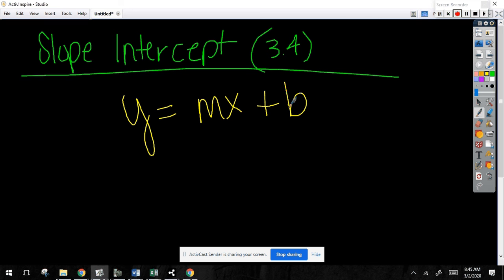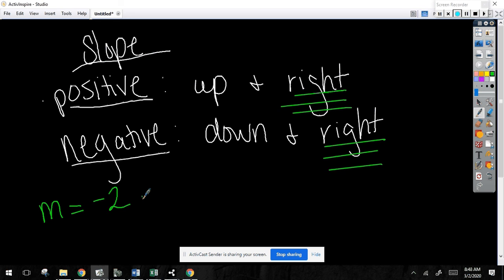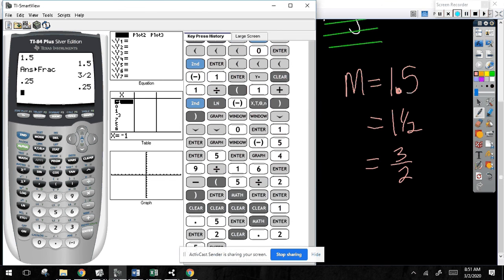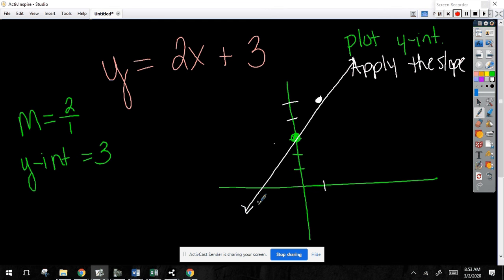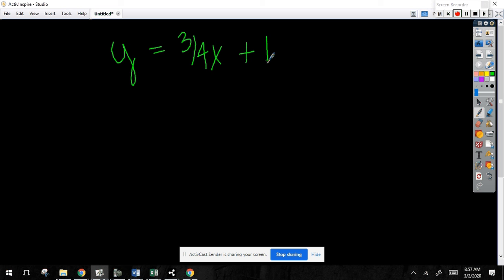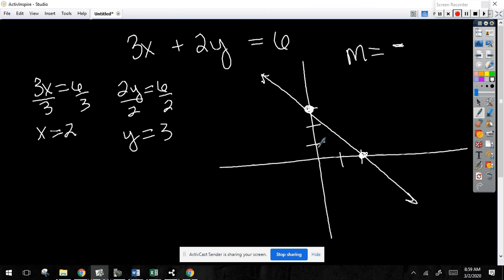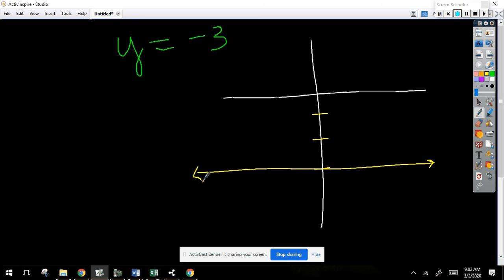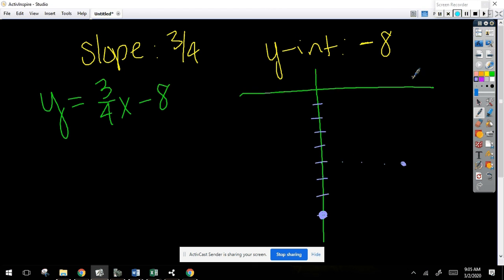Graphing in slope intercept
mx+b graphing